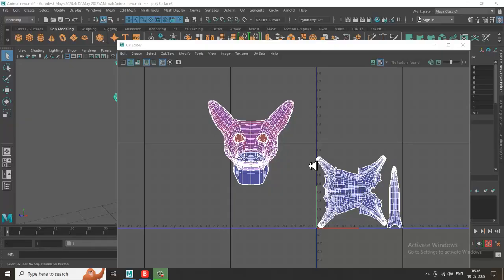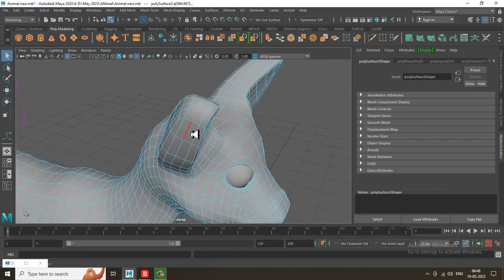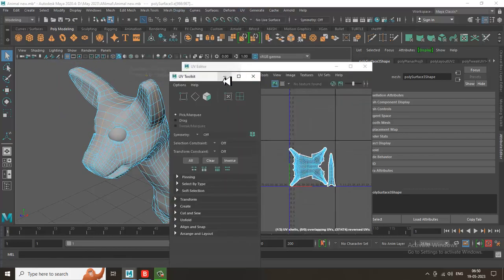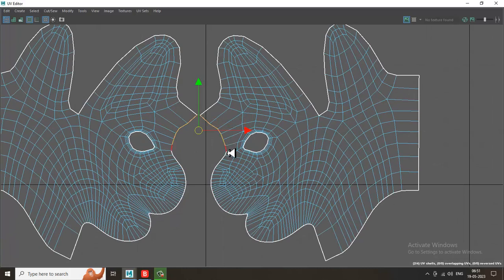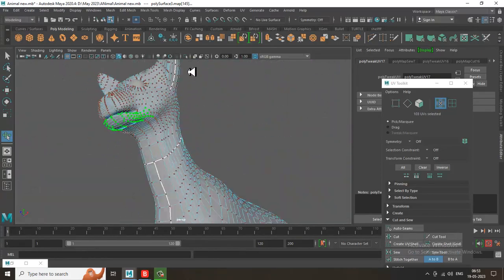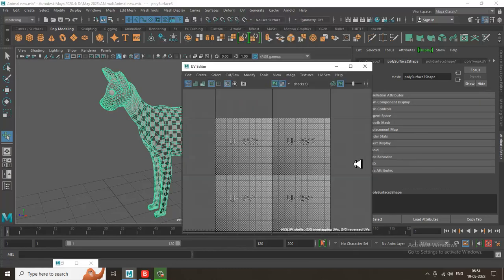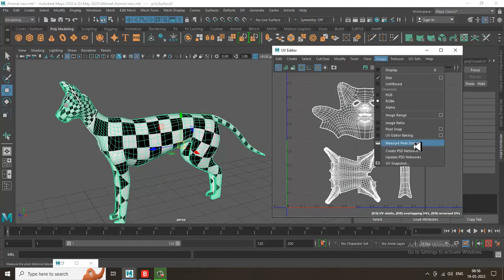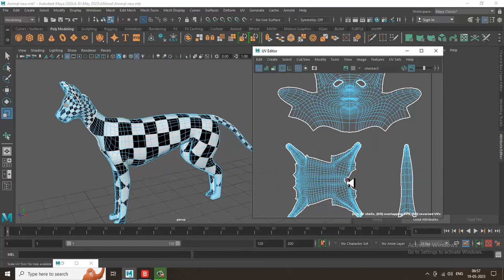Maya Tutorials, Learn Unwrapping an Animal Model from Scratch in Maya ( Part 3)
Maya Tutorials, Tutorial on UV Unwrapping an Animal Model in Maya ( Part 3)

Working with UV Unwrapping ( Planar Mapping)
Unfolding method
Unwrapping Face